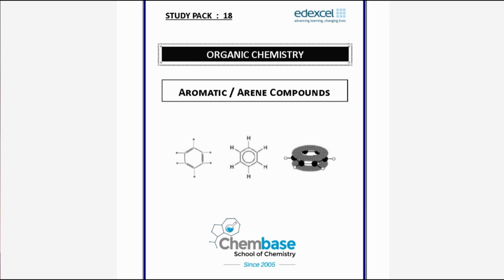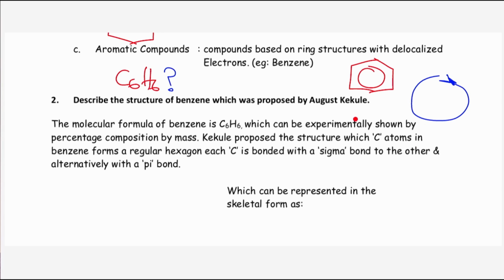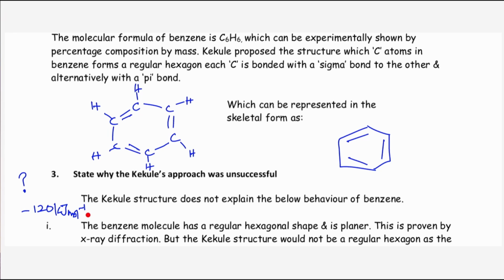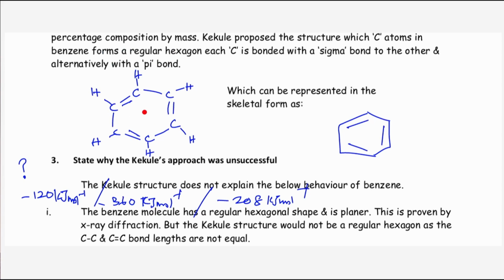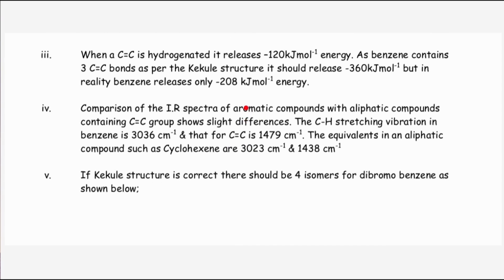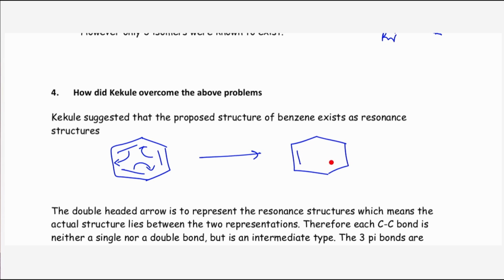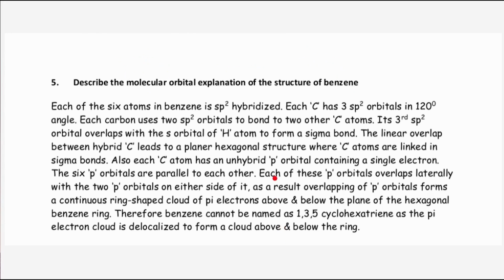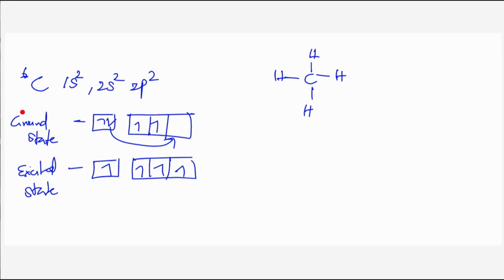Aromatic Compounds | GCE AL Chemistry